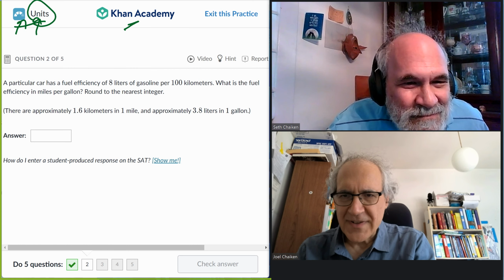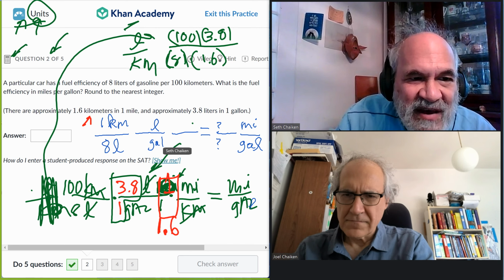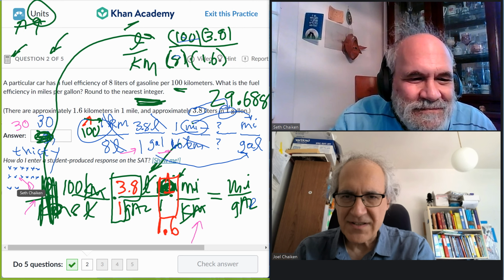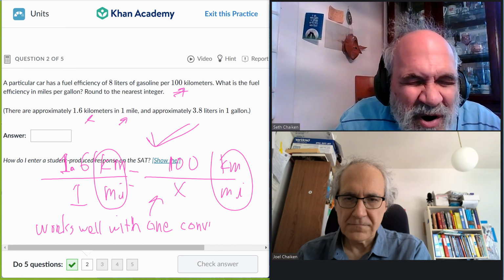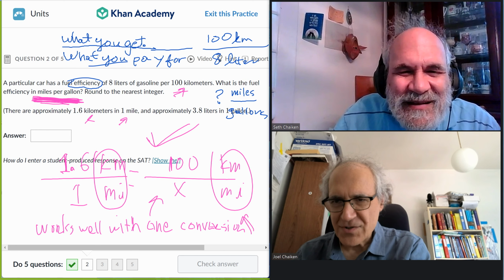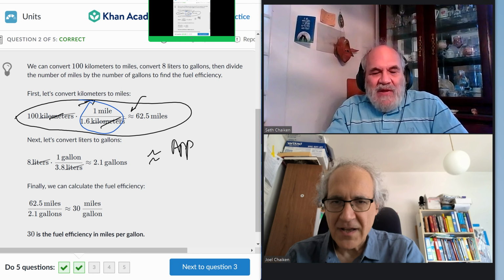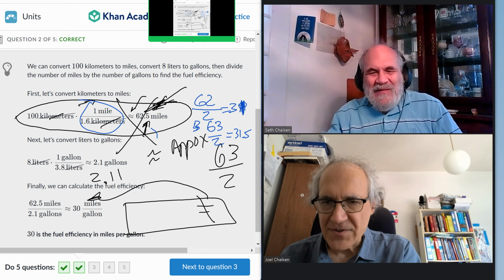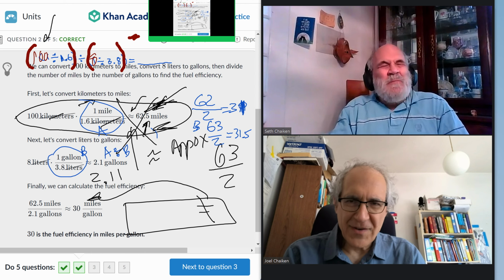Unit Conversions SAT Math Question of the Day, June 2, 2023